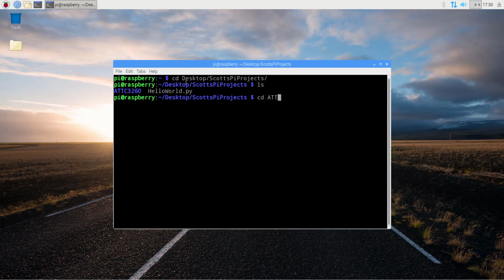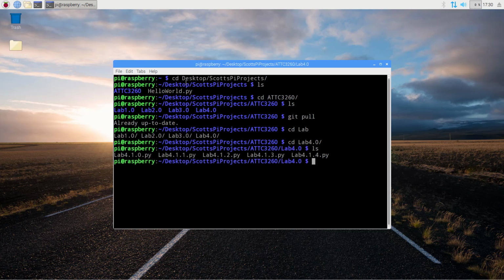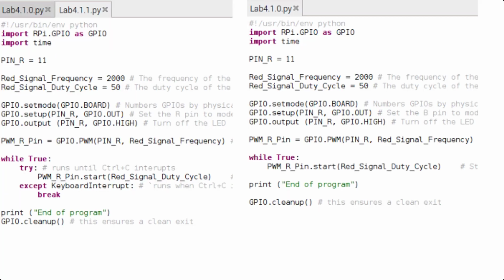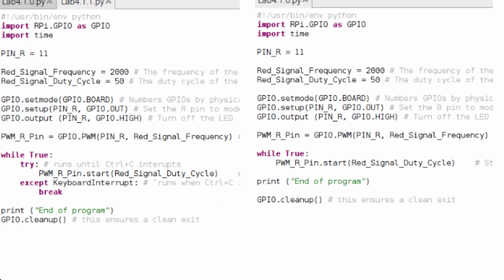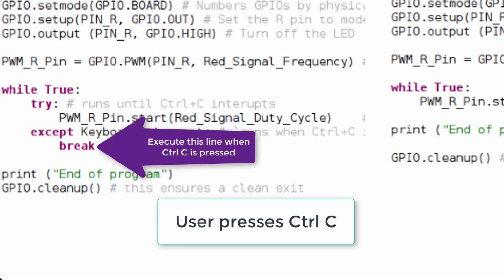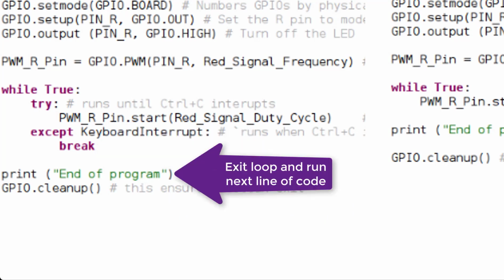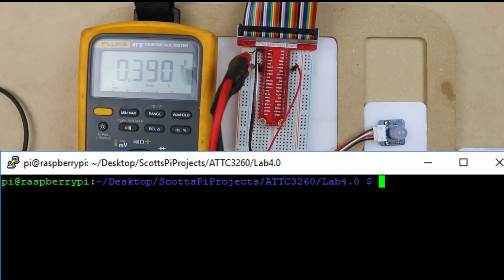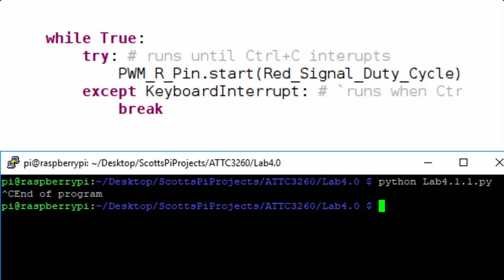Lab 4.1.1 Try Except